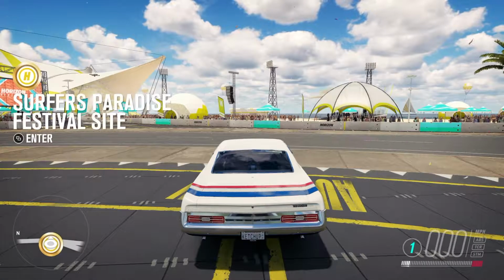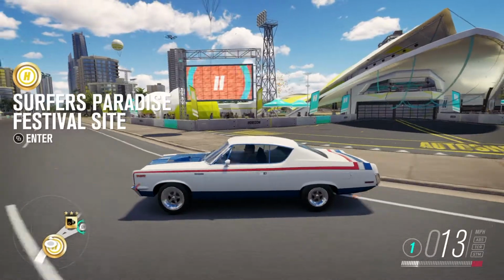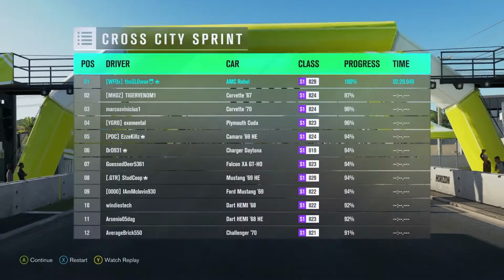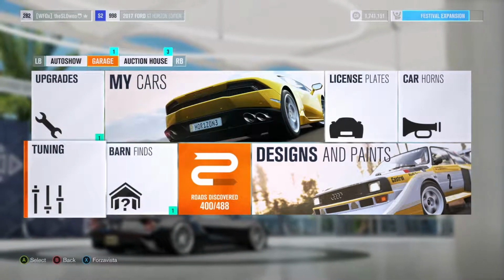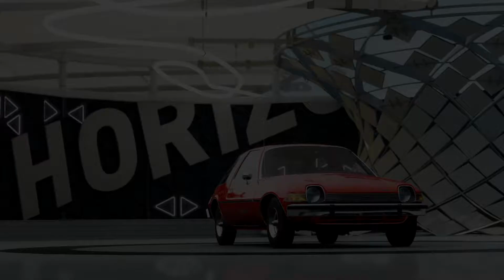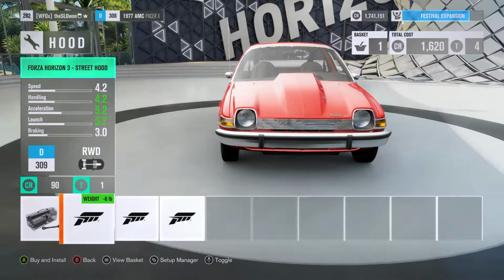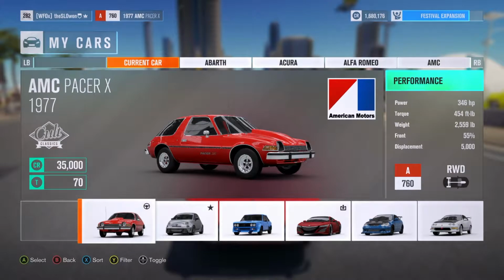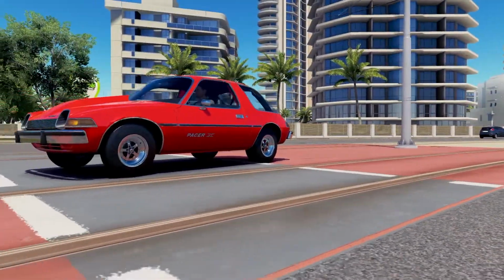New Barn Find (AMC Pacer-X)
If you did the newest Forzathon you won the "beautiful" AMC Pacer. Due to internet issues I am a few days late releasing this. Ill show you how and where to find the barn find. We take it and build it for a drag build. Enjoy!